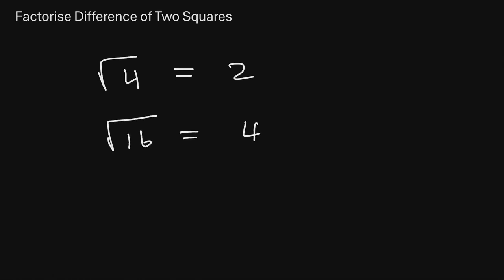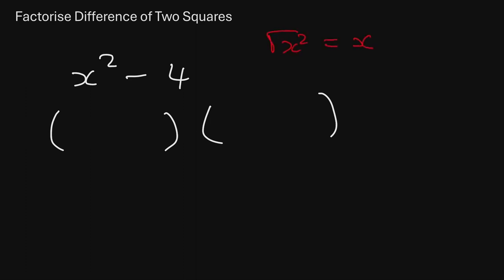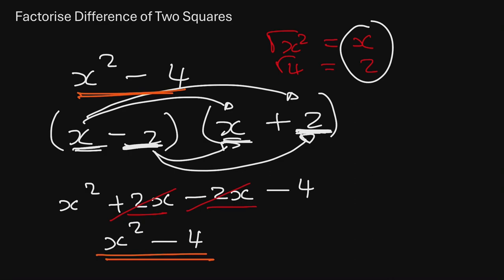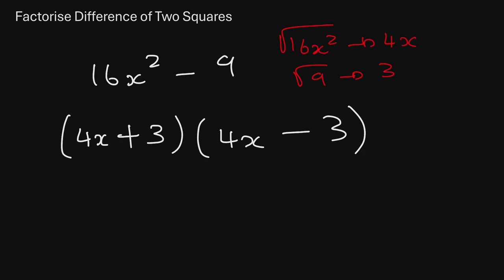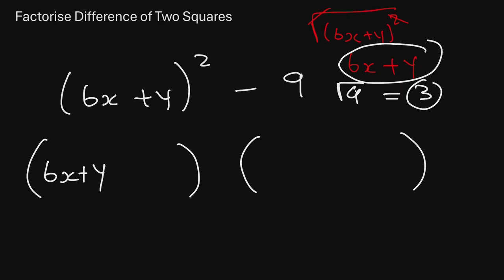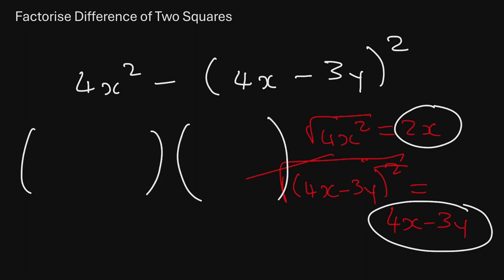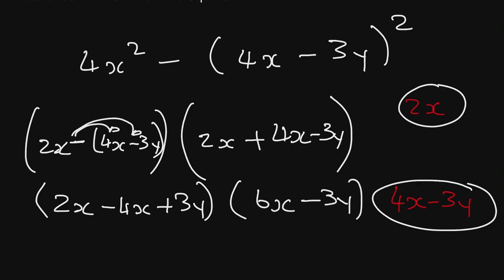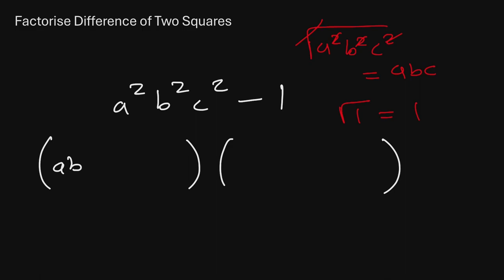Difference of Two Squares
In this video, we’ll explore how to factor expressions that are a difference of two squares. You’ll see how this pattern works, and we’ll apply it step by step to break the expression into two binomials. After practicing, you’ll be able to spot and factor these quickly